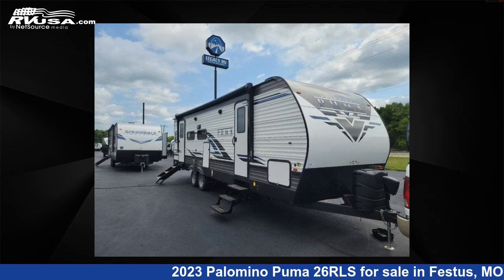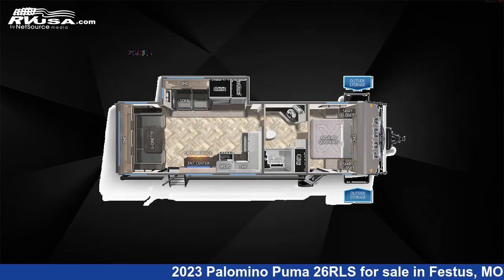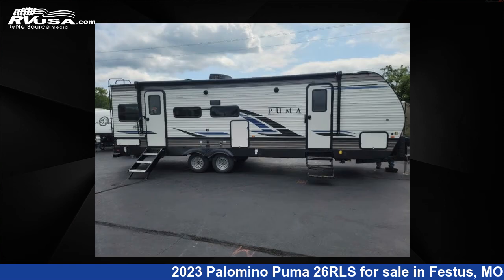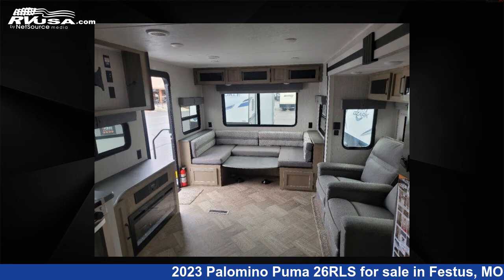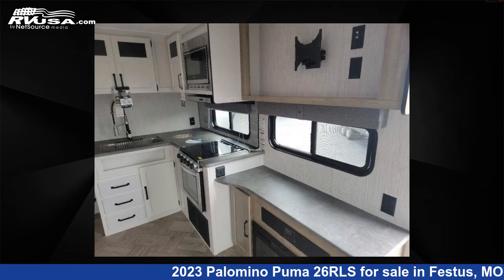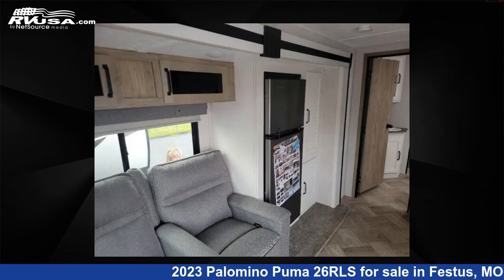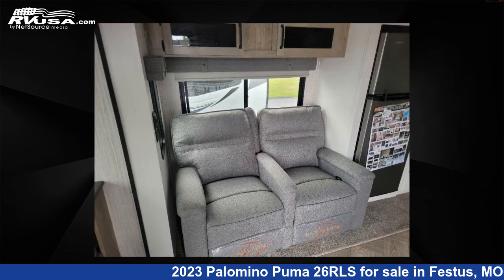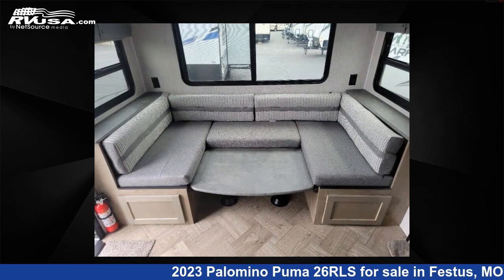Magnificent 2023 Palomino Puma Travel Trailer RV For Sale in Festus, MO | RVUSA.com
This 2023 Palomino Puma 26RLS is a Travel Trailer RV. It is located in Festus, MO 63028 and is offered for sale by Optimum RV - St. Louis. This New Palomino and features 1 slideout, sleeps 6, Slideout, and 43 gal fresh water capacity. The floorplan layout of this Travel Trailer features Front Bedroom, Two Entry/Exit Doors, U-Shaped Dinette.